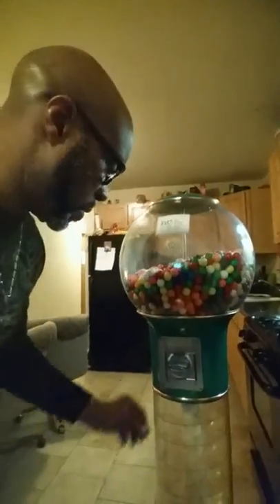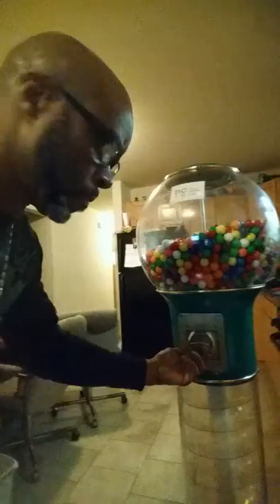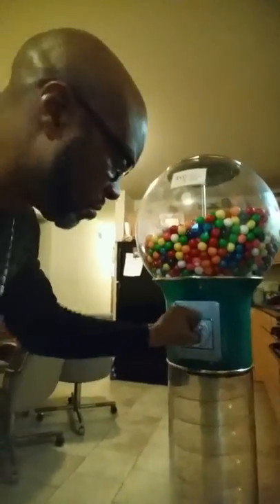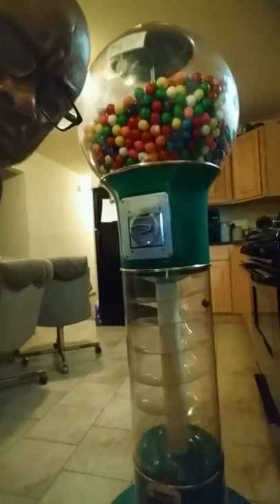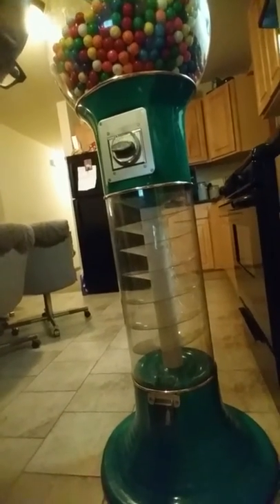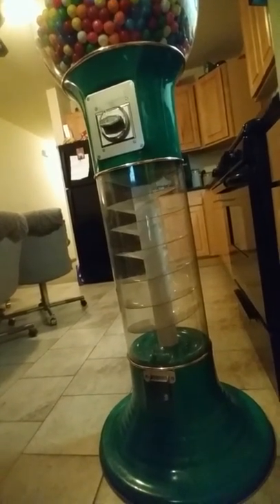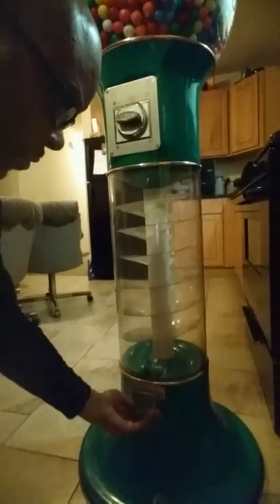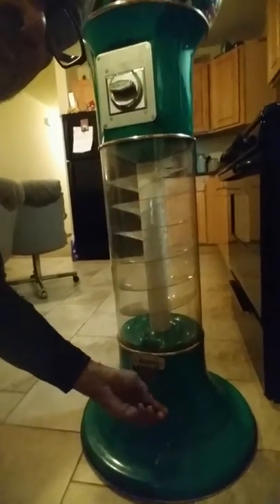Mr. King's gumball machine company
The Roadrunner spiral gumball machine